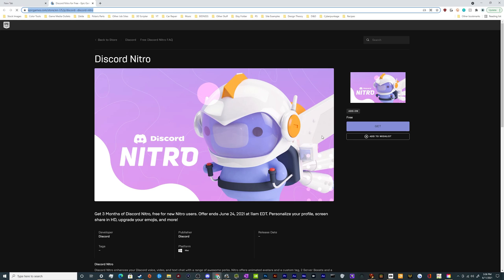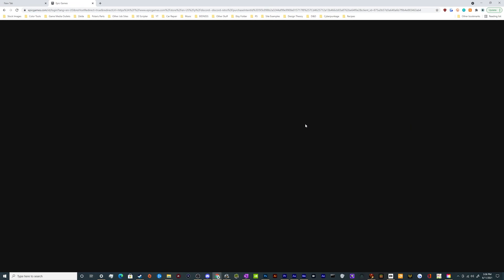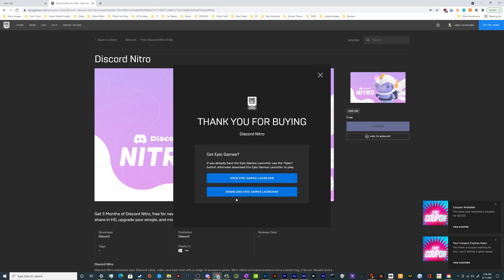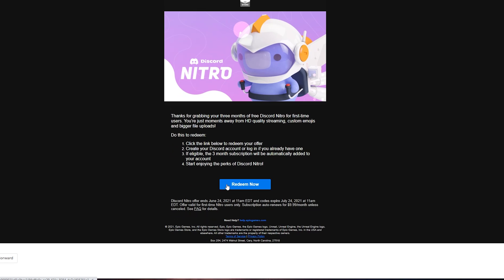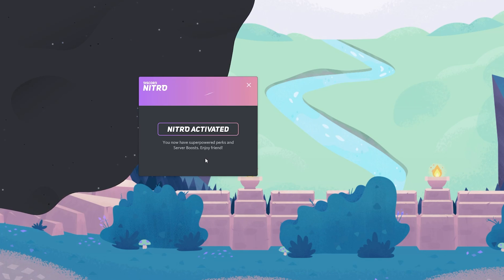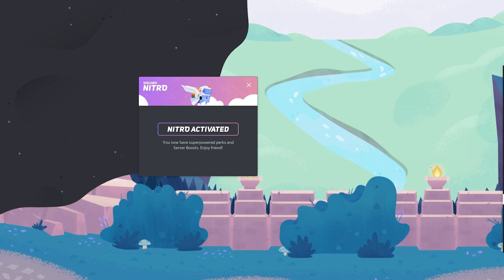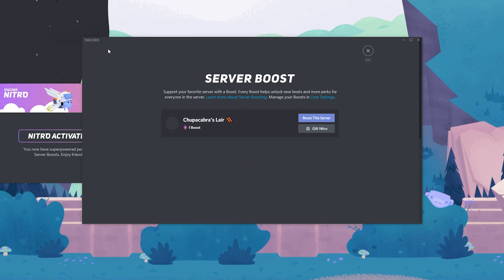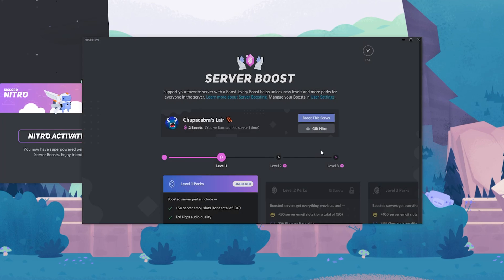How to Get DISCORD NITRO FREE for 3 Months Through Epic Games Store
A Quick Tutorial on how to get Discord Nitro FOR FREE through the Epic Games Store for a limited time. Just follow the link below, sign up to epic games, grab the free nitro, then wait for them to Send you and Email. Once you log in to Discord BOOM you have free Nitro for 3 Months.

Just remember to cancel the subscription before the 3 months is over so you dont get charged.